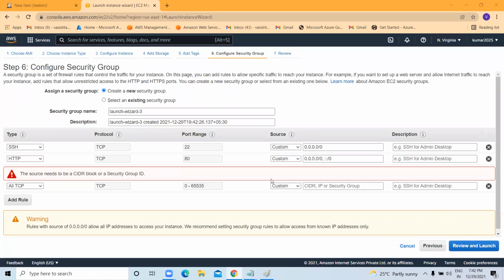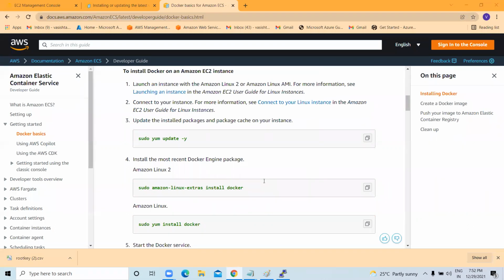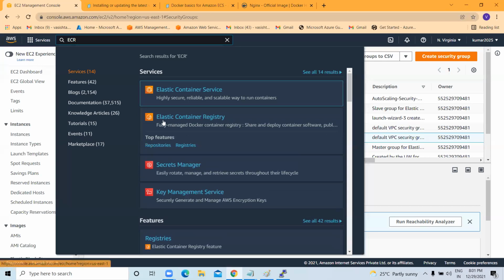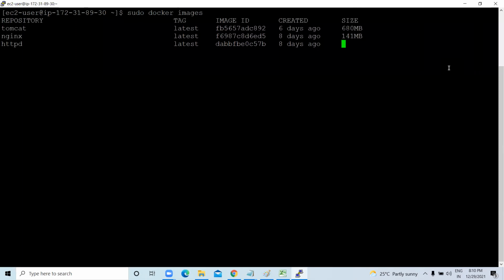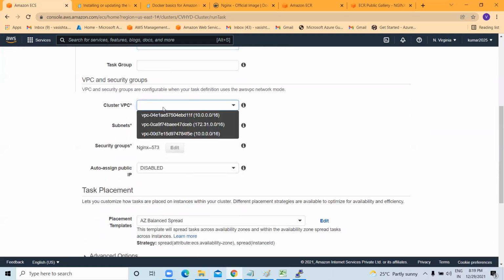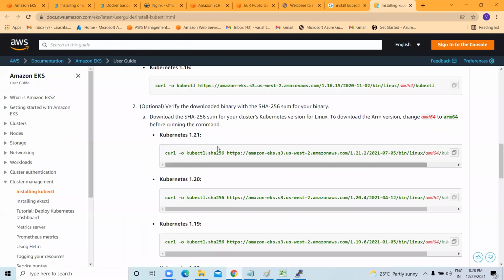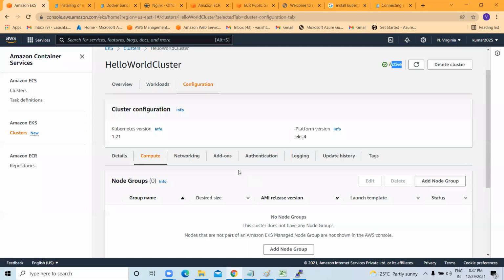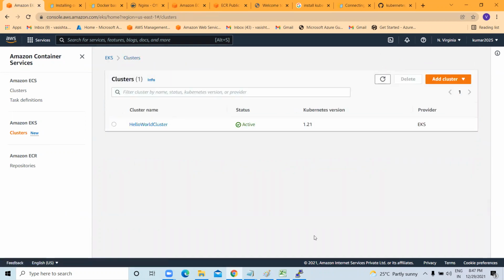Docker/ECR/ECS/EKS/Kubectl/Forgate In AWS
Docker,ECR,ECS,EKS,Forgate and Kubectl Configuration in AWS